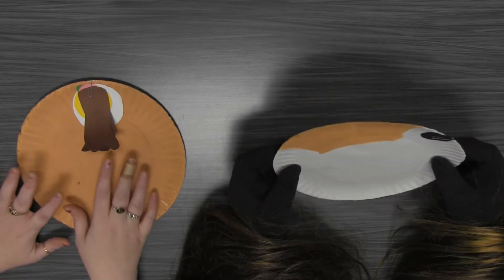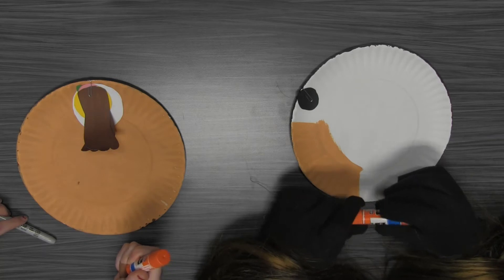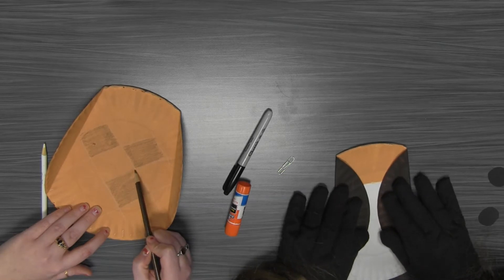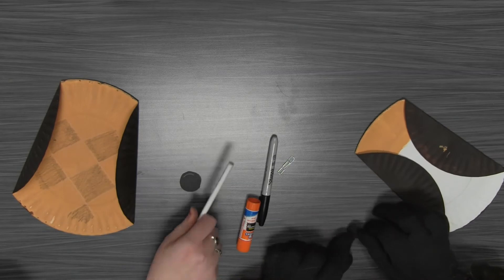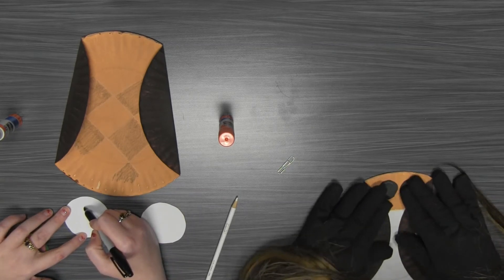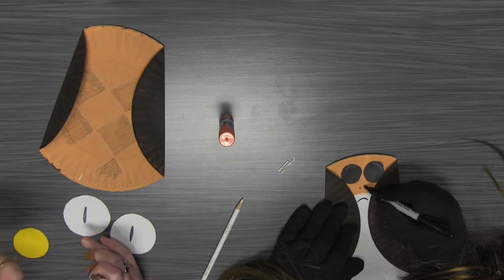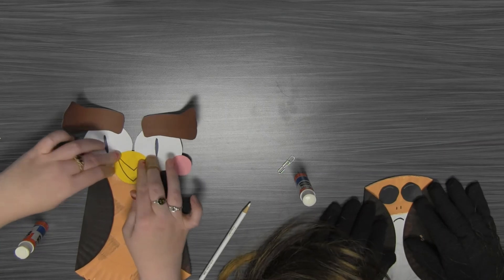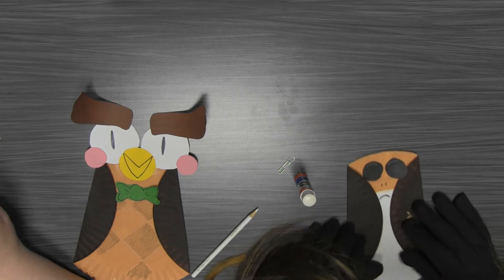Crafting with Chewie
Sti and her favorite Wookiee demonstrate how to make some of the craft kits you can pick up in the Children's Dept. during the livestream of ZakiCon 2021 (January 9 from 12pm-6pm)!